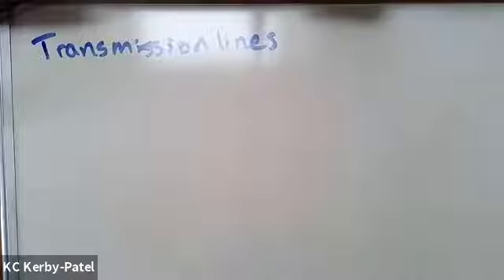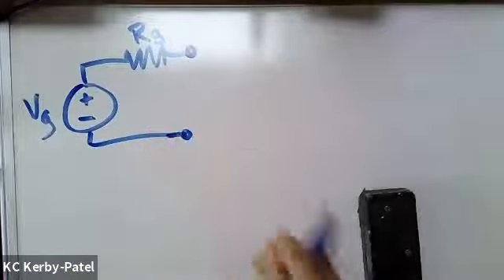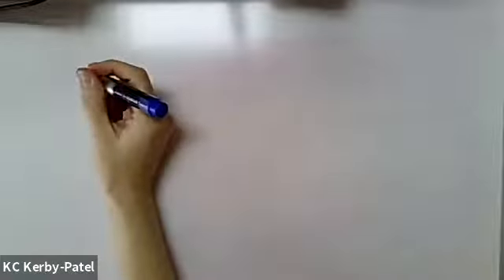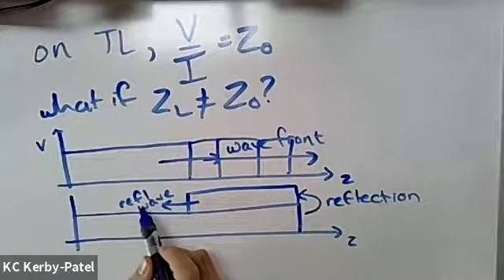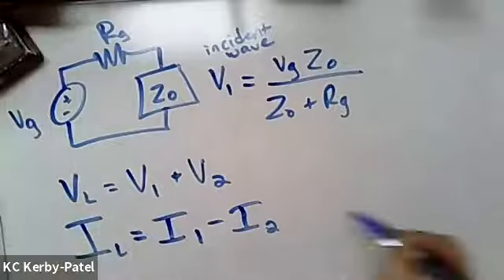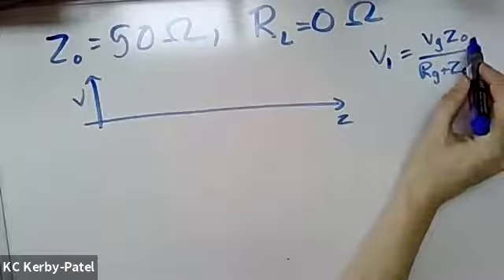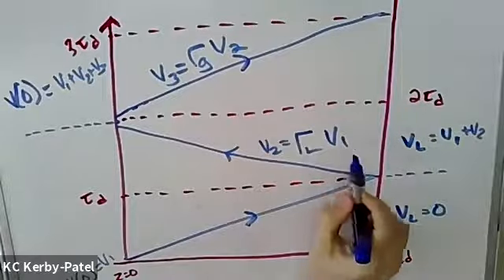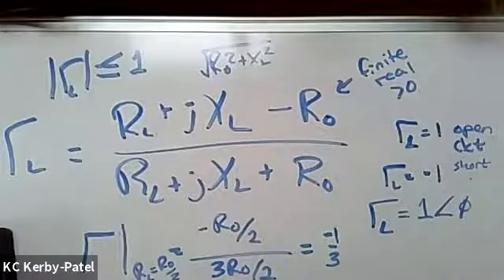ENGIN 331 week 10 day 1 lecture - transients on transmission lines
Refer to section 6.1 in "Electromagnetics and Transmission Lines" by Strangeway, Holland, and Richie